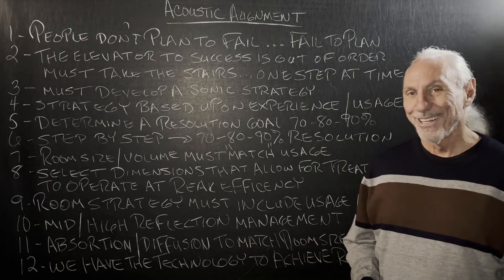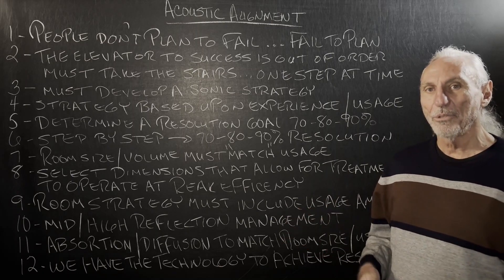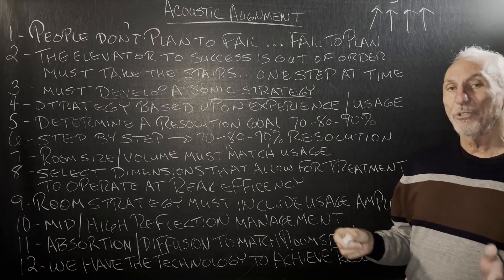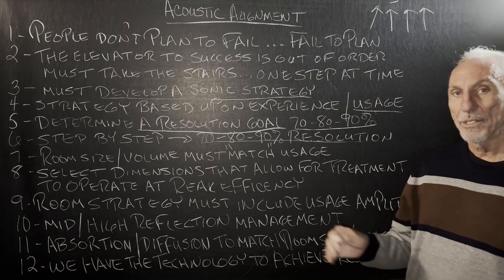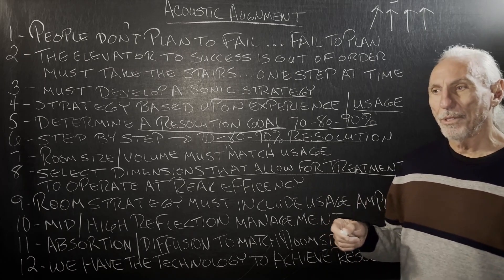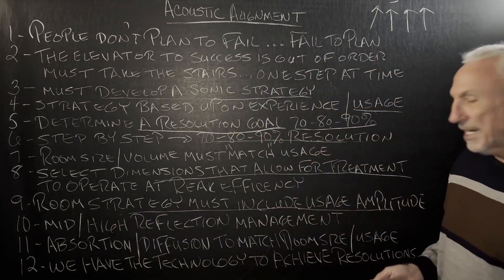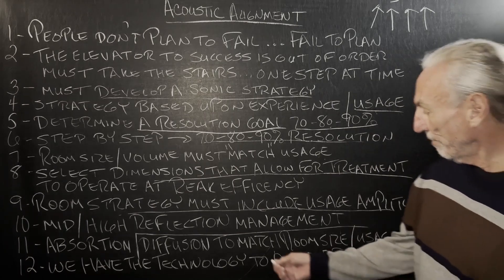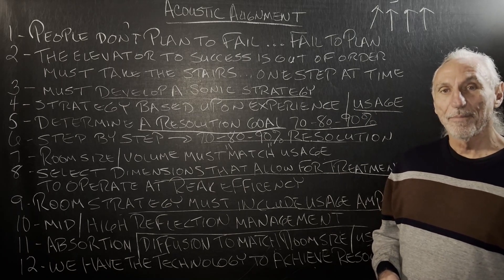Acoustic Alignment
- Dennis Foley dives into the concept of 'Acoustic Alignment' in this informative video. He begins by sharing wise words from his grandmother about planning and taking steps towards success, applying these philosophies to the world of acoustics. Dennis explains the importance of developing a sonic strategy based on room usage, whether it's for a home theater, professional recording, mixing, or mastering. He emphasizes the need for setting realistic resolution goals and matching room size with the intended usage. Dennis highlights the importance of selecting the right room dimensions for effective acoustic treatment and managing reflections for both live recording and listening environments. With a focus on the practical steps required to achieve optimal sound quality, this video is an invaluable resource for anyone looking to understand and improve the acoustics of their space.